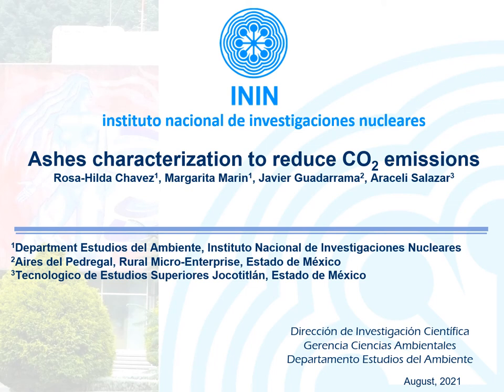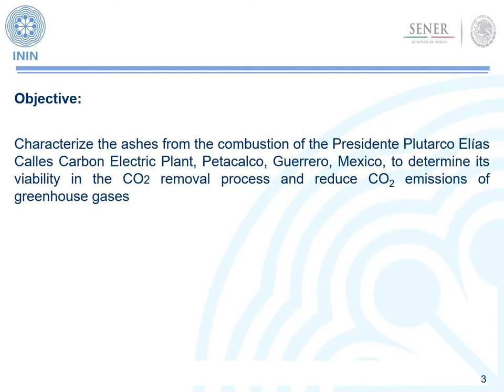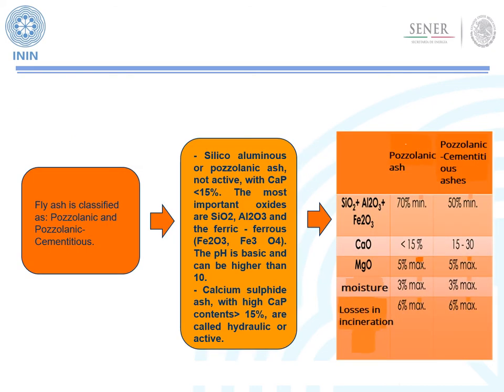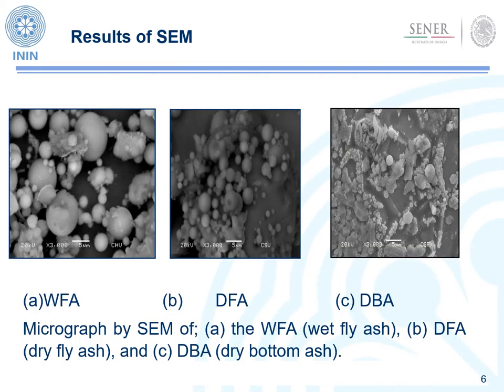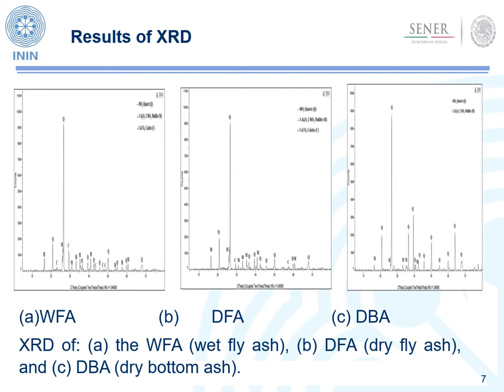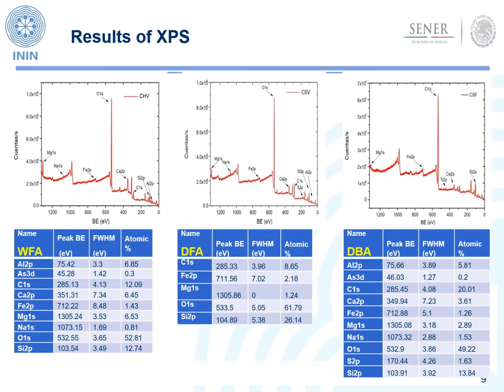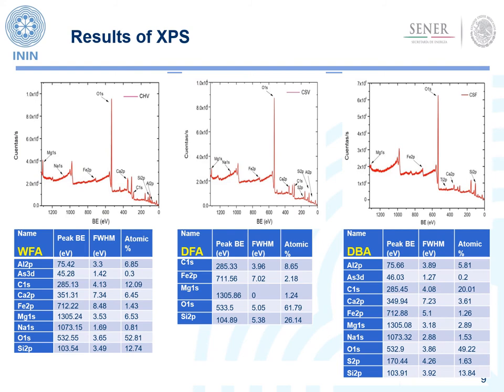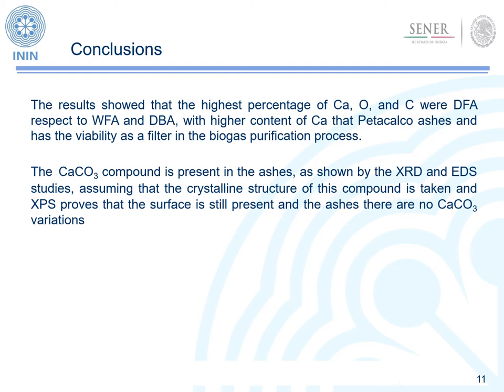Ashes characterization to reduce CO2 emissions